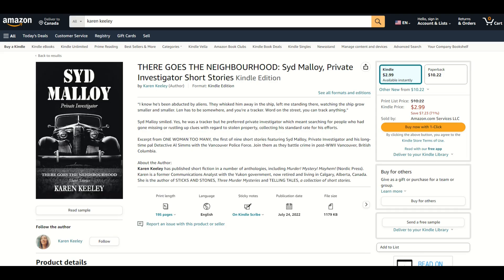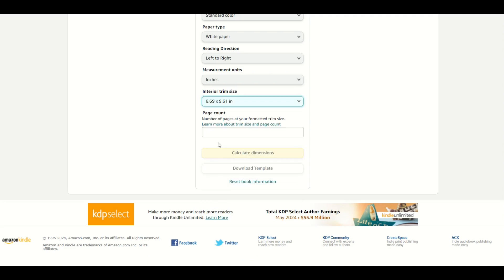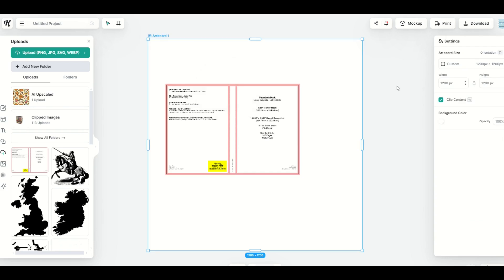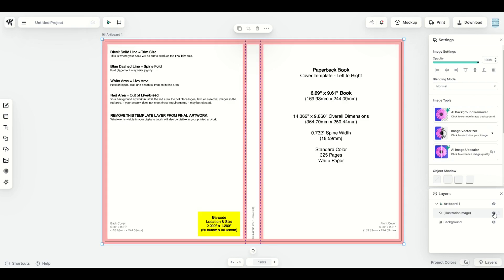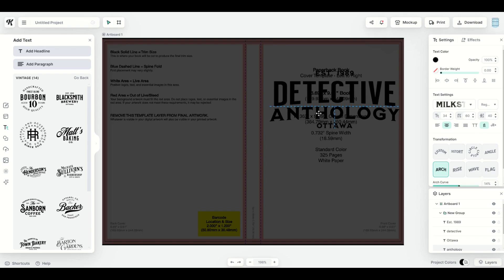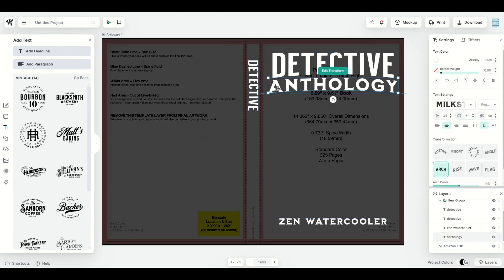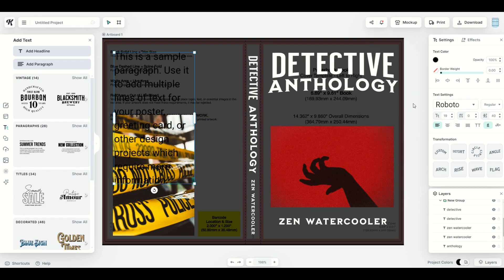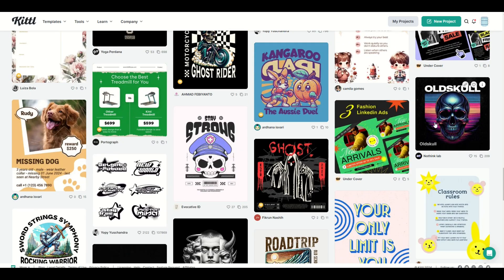KITTL: Amazon KDP Book Cover Full Tutorial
Amazon KDP is one of the world's largest online bookstores. You can sell your own books on Amazon KDP and make passive income. Designing your own book cover can be expensive and intimidating. But it doesn't have to be! In this tutorial, I walk through step by step how you can make a perfect Amazon KDP book cover.

Kittl has awesome templates that you can use for making print-on-demand sales. Check out my Kittl video tutorials to make designs that can sell on print-on-demand sites like Merch by Amazon, Redbubble and Teepublic.